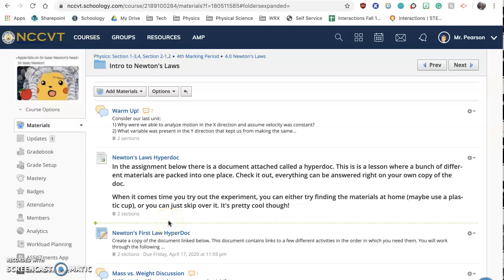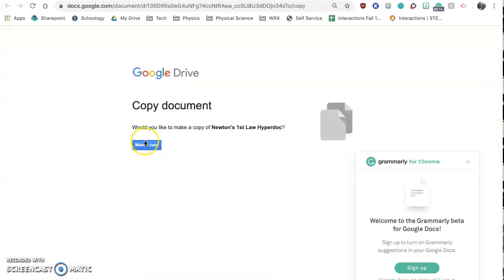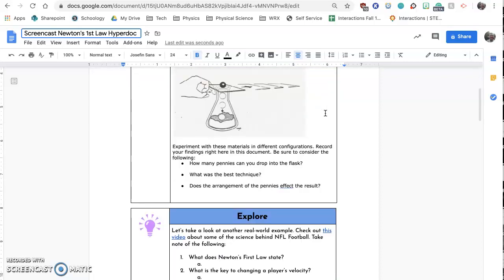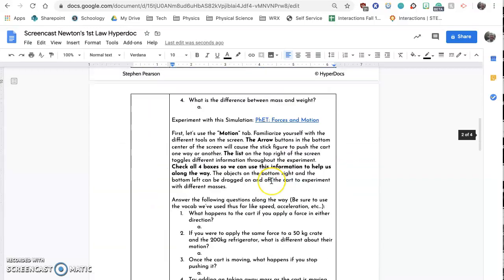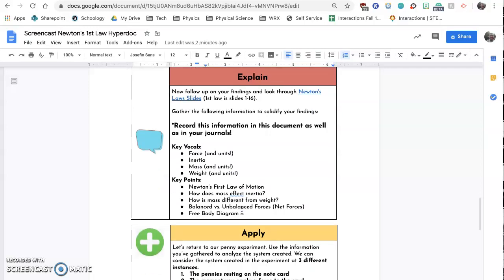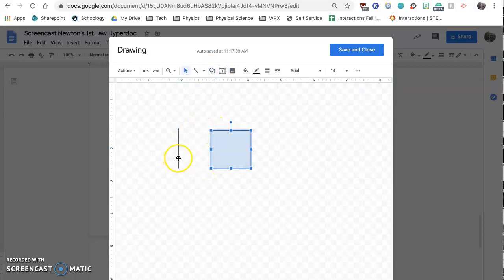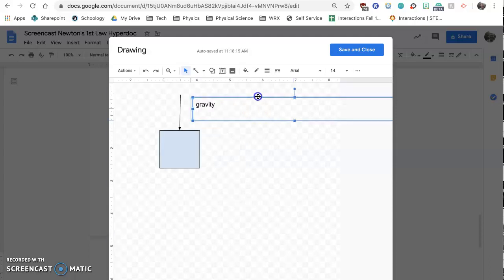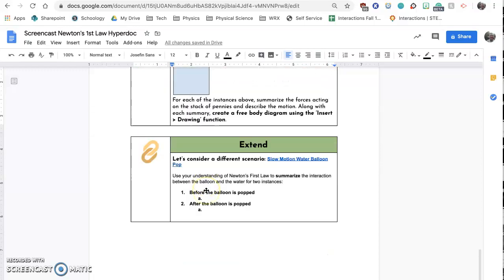Newton's Laws Hyperdoc Tips and Tricks